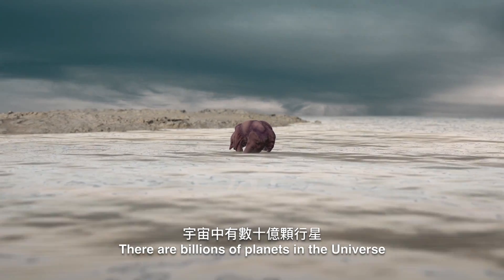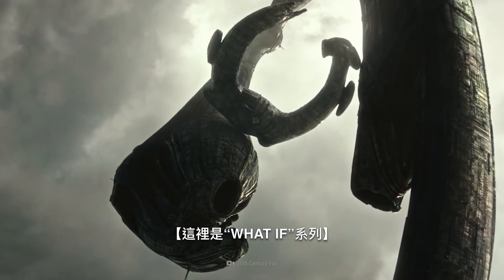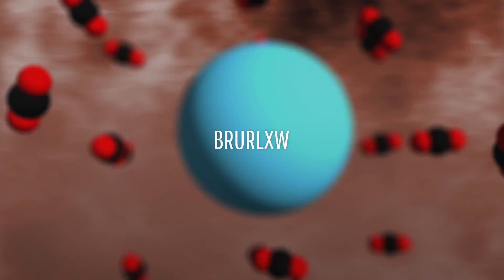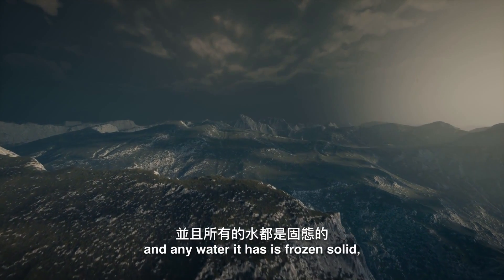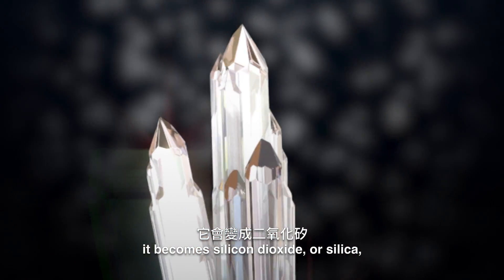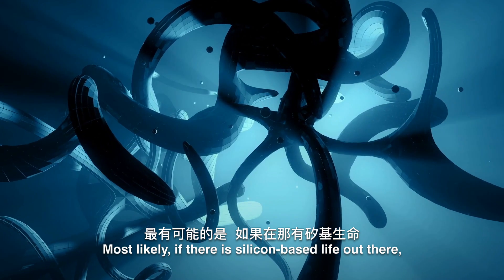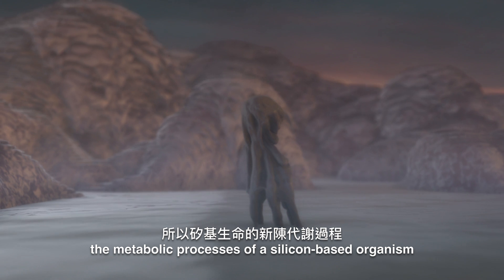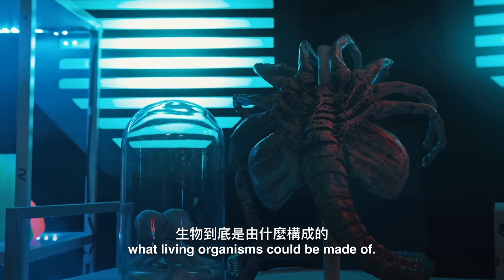如果外星生命是矽基的？| 大膽科學